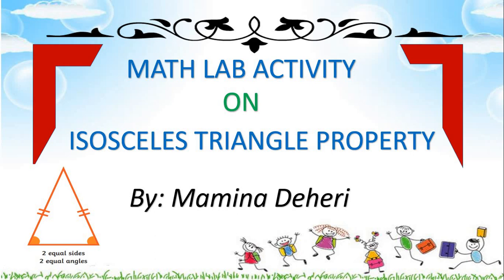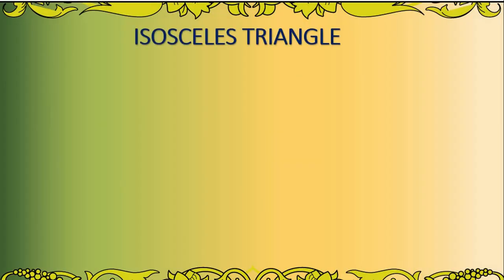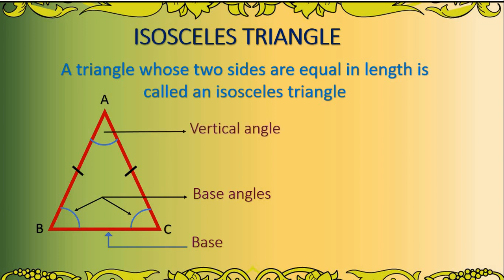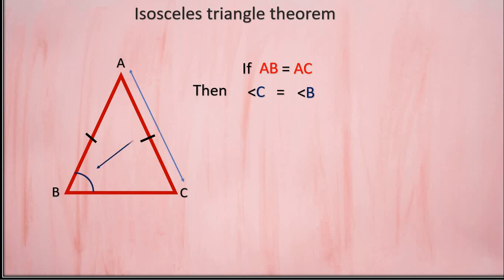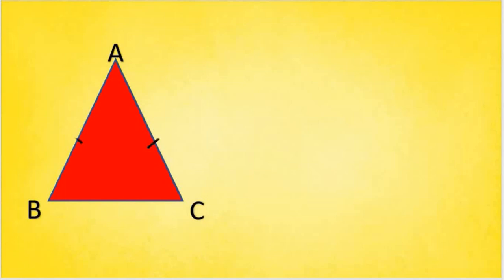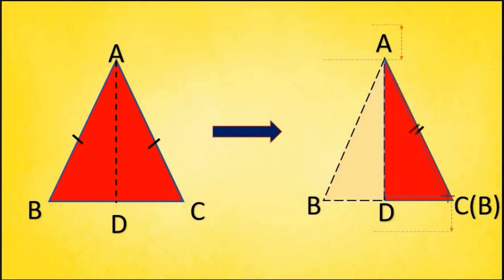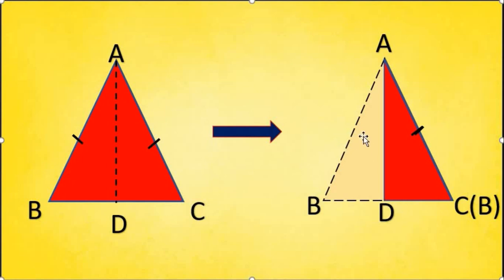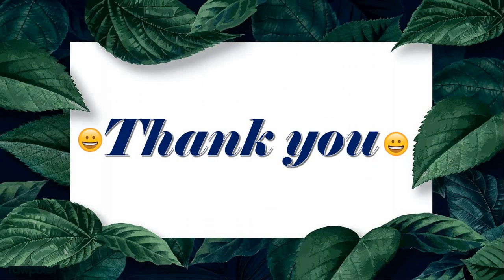ISOSCELES TRIANGLE THEOREM WITH ACTIVITY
MATHS LAB ACTIVITY